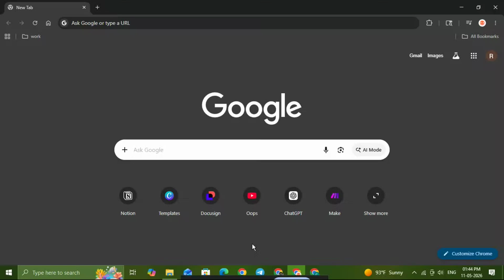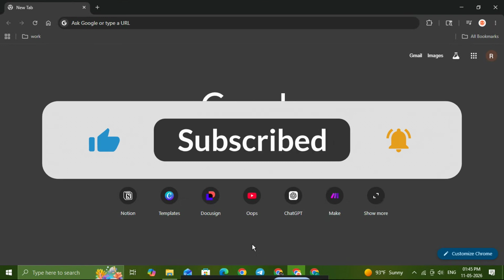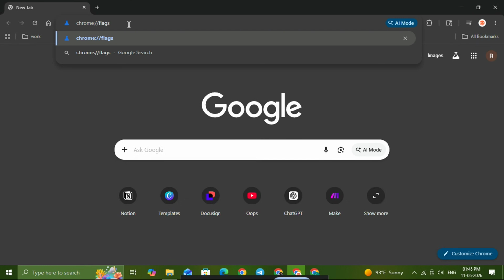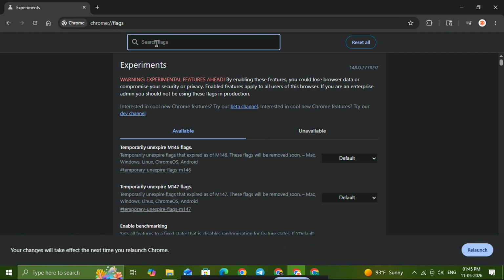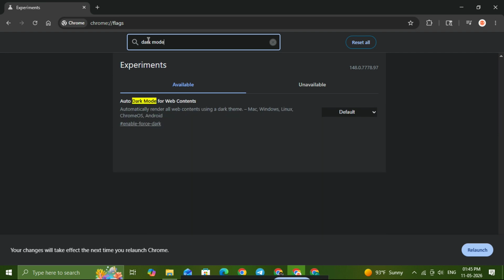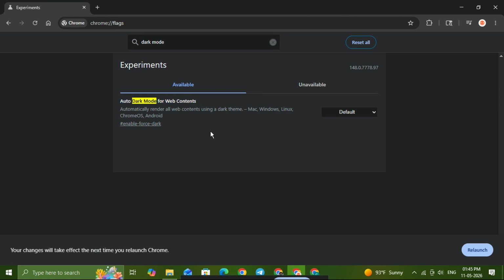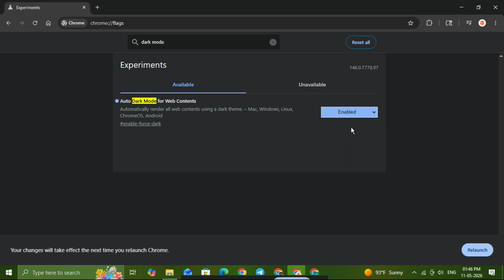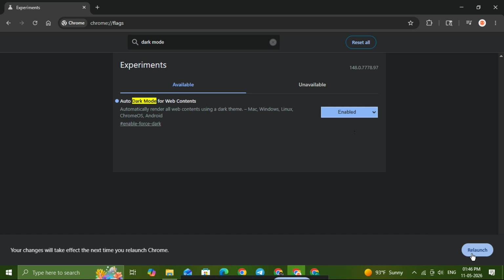How To Force Dark Mode On All Websites In Google Chrome (Easy Guide)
Learn how to force dark mode on all websites in Google Chrome using a simple Chrome Flags setting. This quick tutorial shows you how to enable Auto Dark Mode for Web Contents and relaunch Chrome for a darker browsing experience.

🕚Timestamps:
0:00 Intro
0:20 Open Google Chrome
0:34 Open Chrome Flags
0:55 Search For Dark Mode Flag
1:15 Enable Force Dark Mode
1:35 Relaunch Chrome
1:47 Test Dark Mode On Websites
2:05 Outro

✍️What You'll Learn In This Video:
• How To Open Chrome Flags In Google Chrome
• How To Find Auto Dark Mode For Web Contents
• How To Enable Force Dark Mode On All Websites
• How To Relaunch Chrome After Changing Flags
• How To Use Browser Settings For A Darker Web Experience

💡Pro Tips:
• Some websites may appear slightly different after forcing dark mode.
• If a site looks broken, you can return to Chrome Flags and set the option back to Default.
• This setting affects browser rendering, not the website’s original theme.
• Dark mode can be especially helpful when browsing at night or in low light.